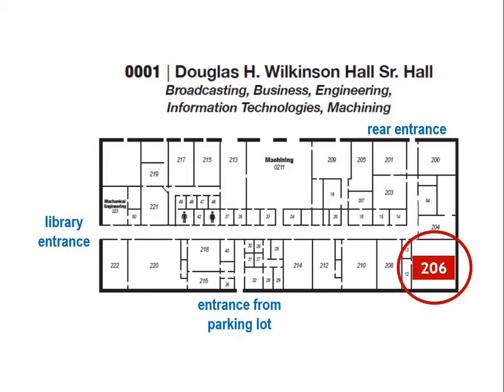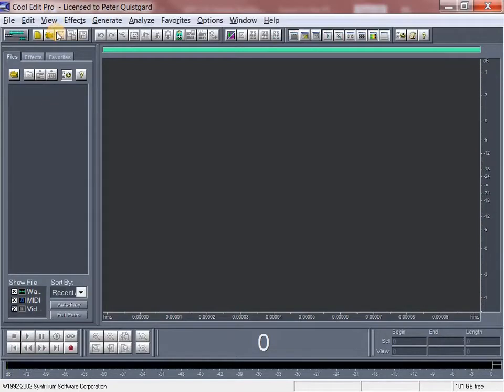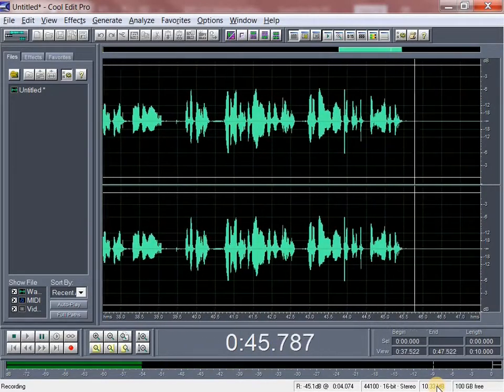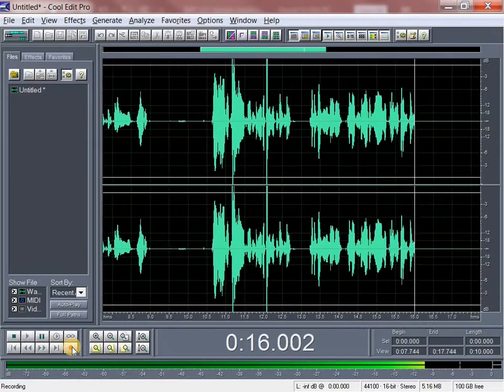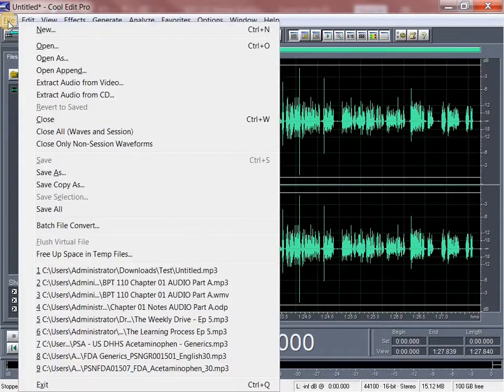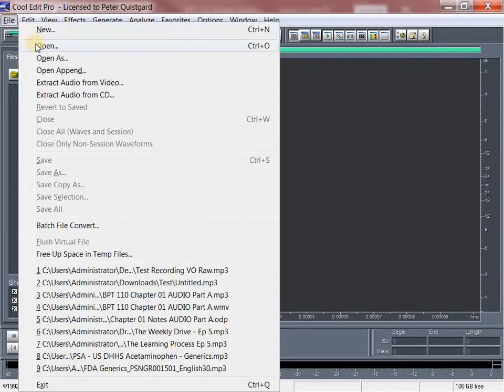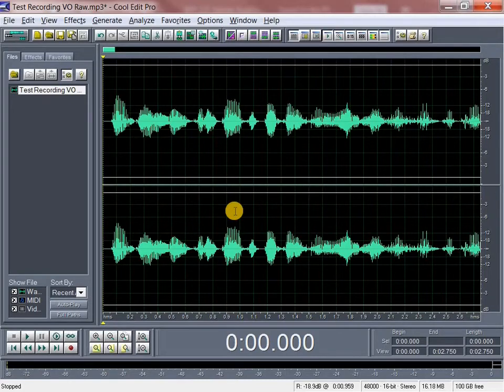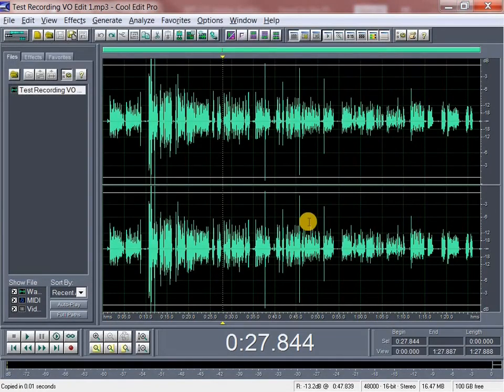BPT 121 Doing Labs on Campus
This video gives an overview of getting set up for your first lab for BPT 121 and a very quick overview of using Adobe Audition 1.0, our audio recording and editing software.